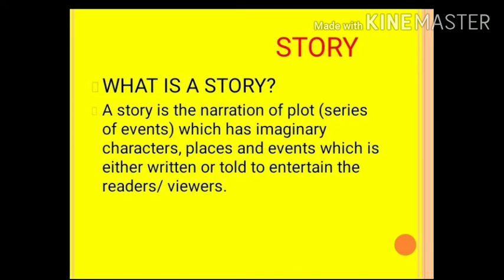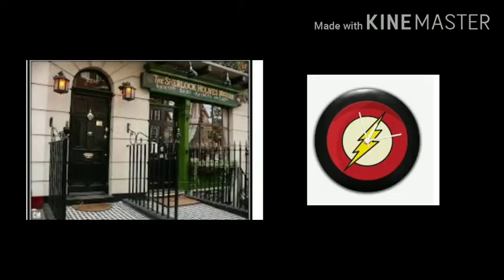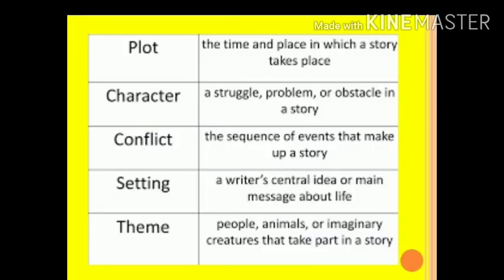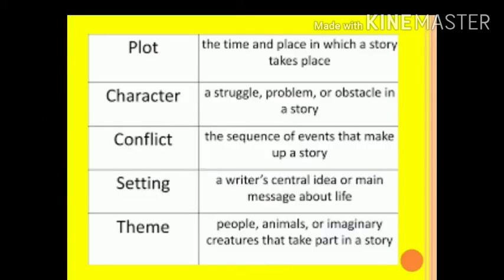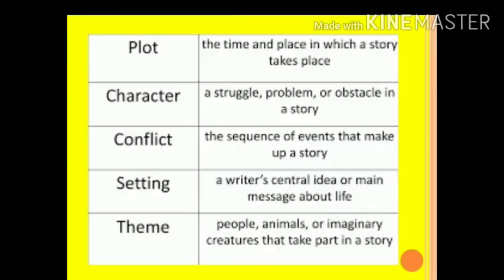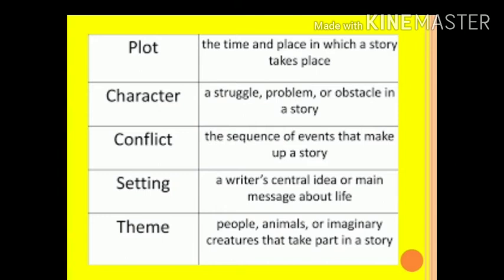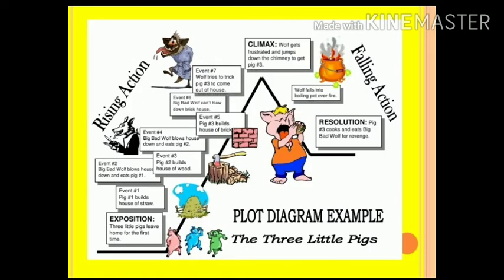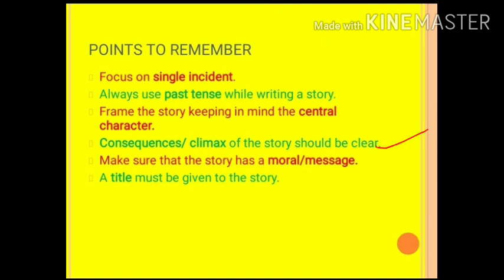STORY WRITING (CBSE Board)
By Archana Chaudhary